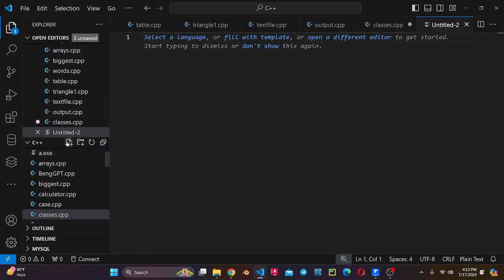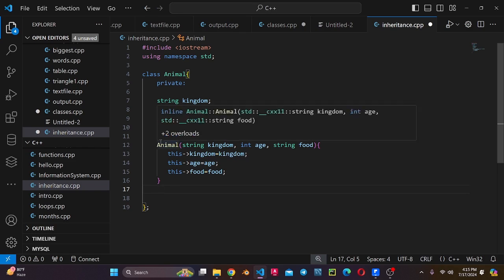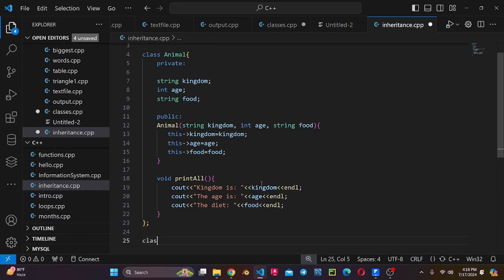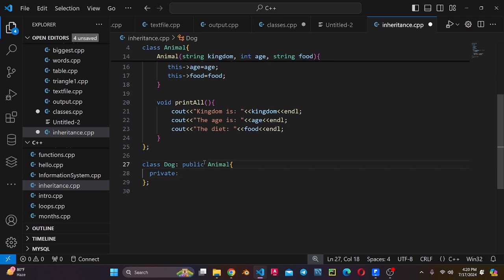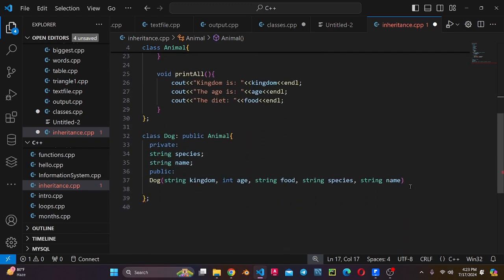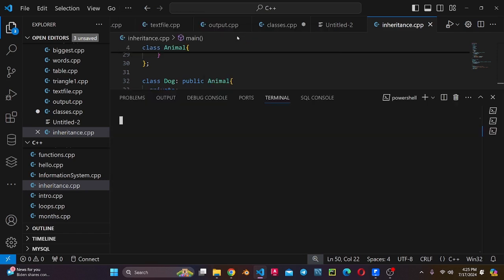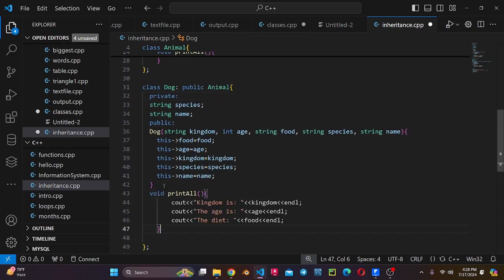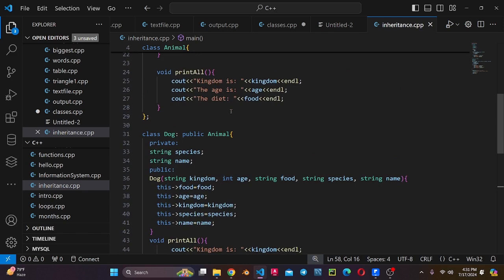Oop Inheritance And Introduction to Polymorphism